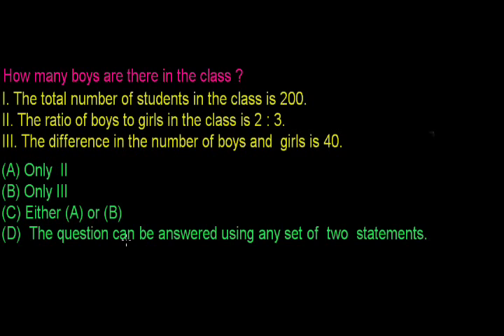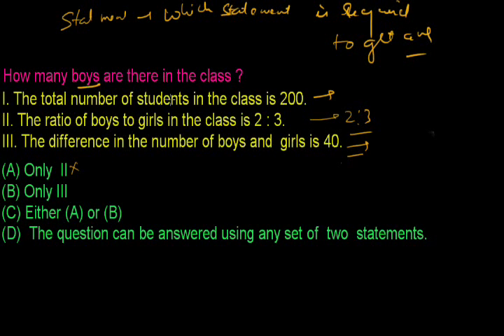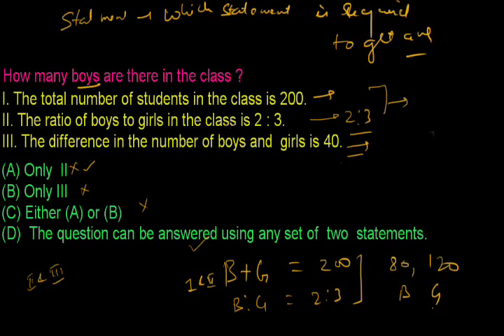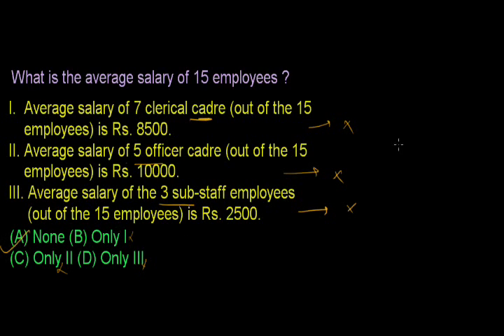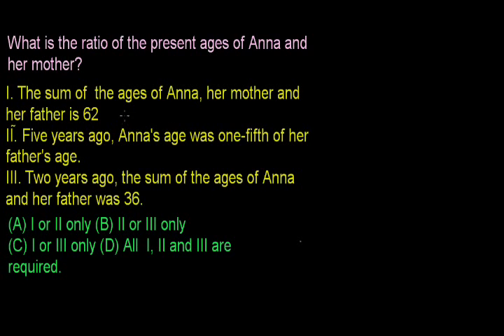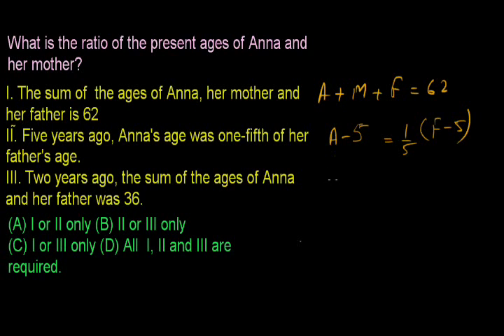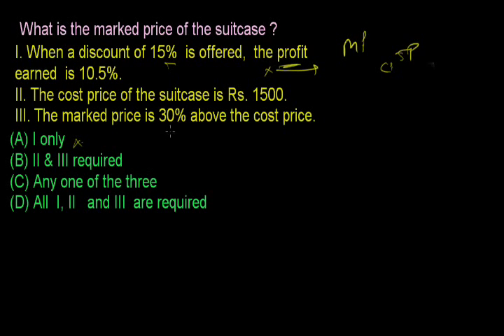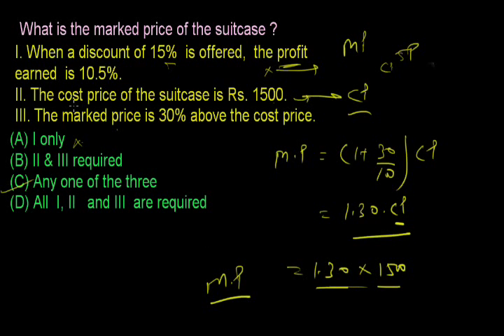Data sufficiency 0021